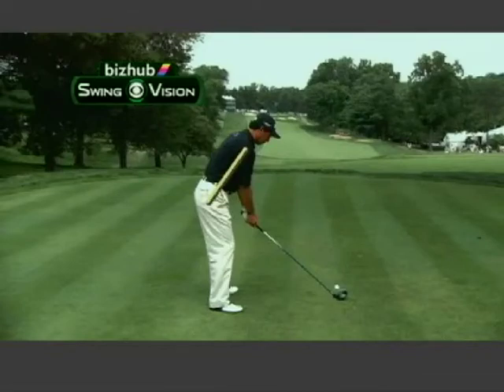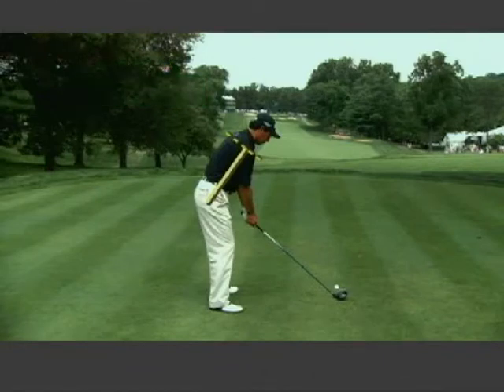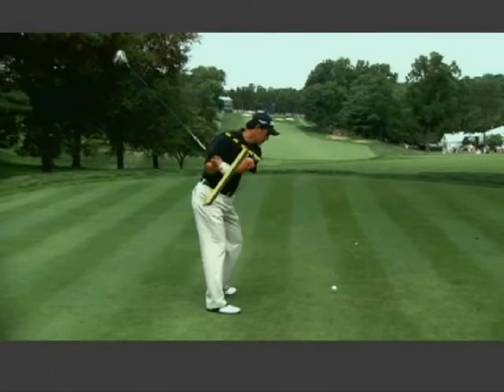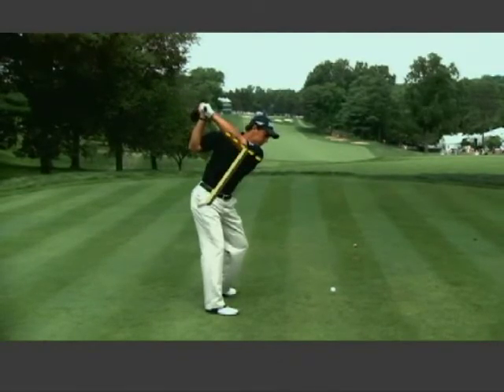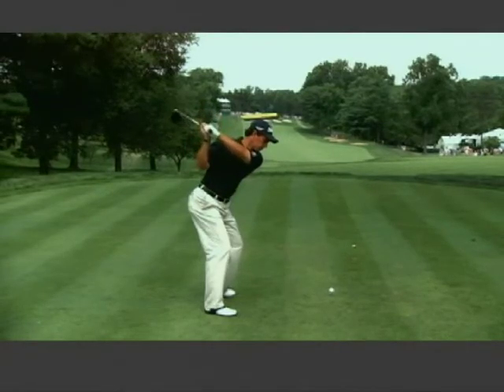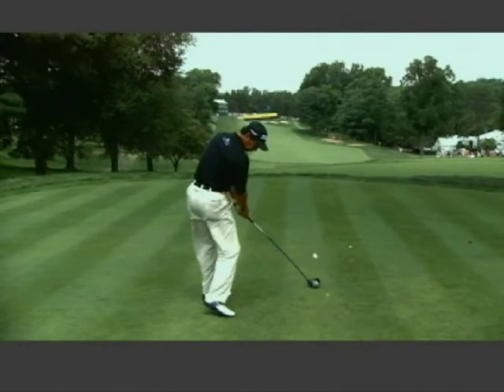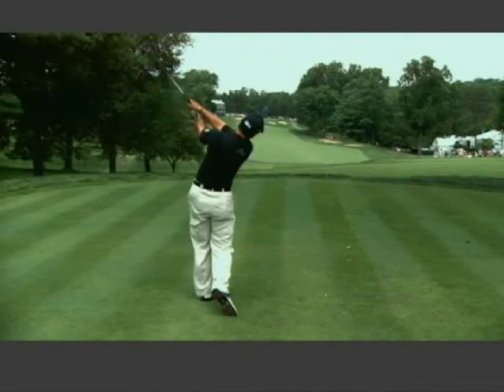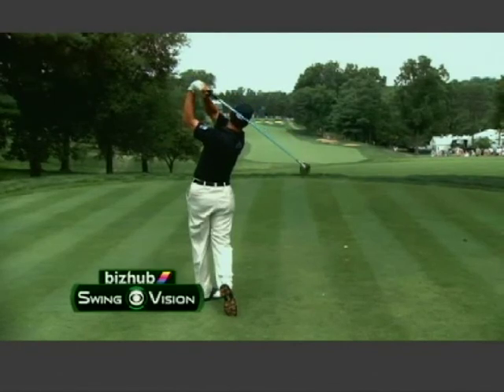Tom Pernice Driver